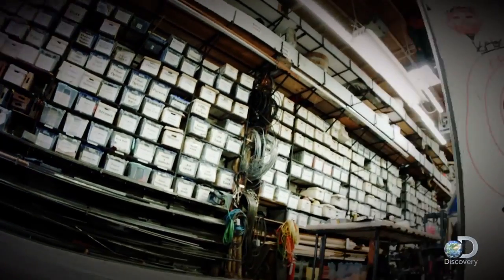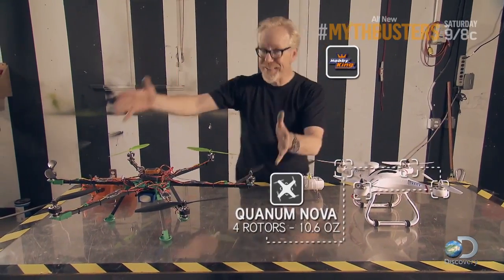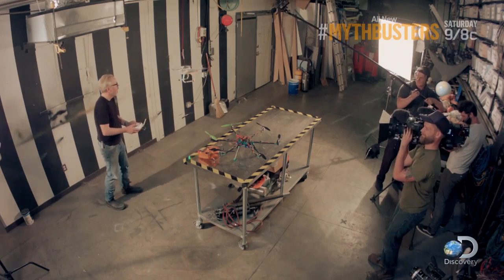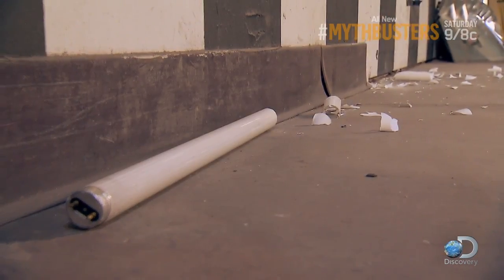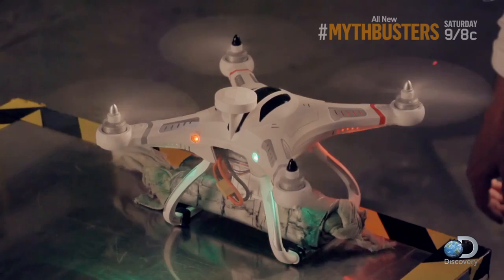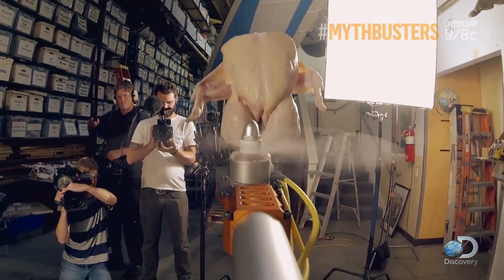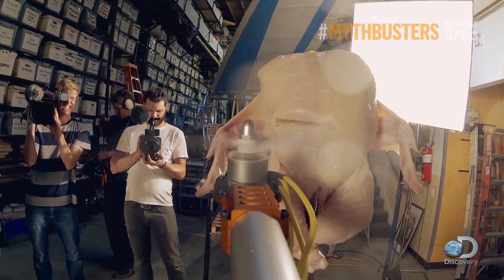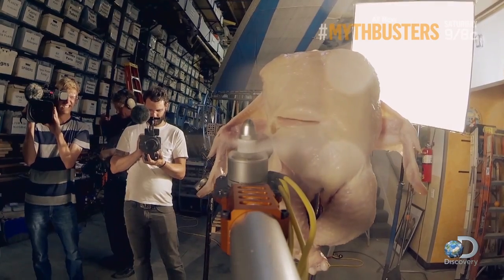¿Cuánto daño podrían causar a una persona las hélices de un drone?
Los presentadores del programa de Televisión Mythbusters (en español Cazadores de mitos) buscando responder a la interrogante sobre el nivel de daño que pueden causar las hélices de un drone a una persona, hicieron una prueba en la que acercaban unas aspas a un pollo crudo, y el resultado muestra el gran daño que estas pueden causar.